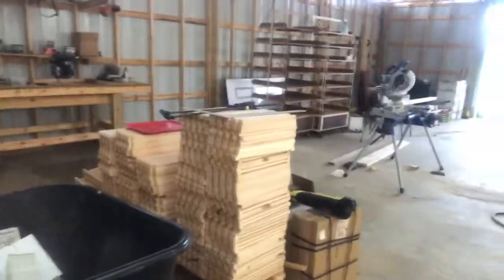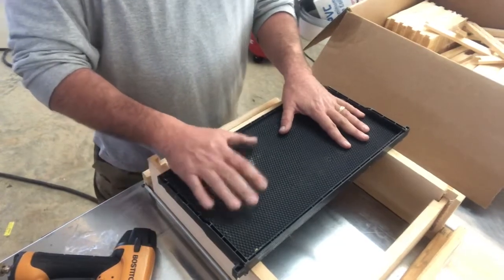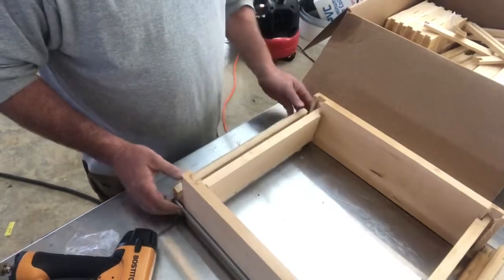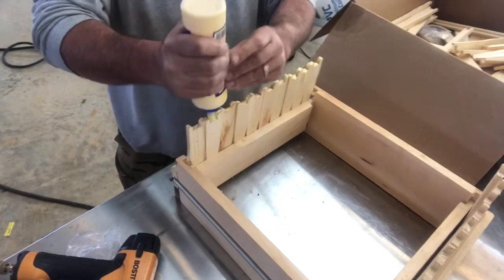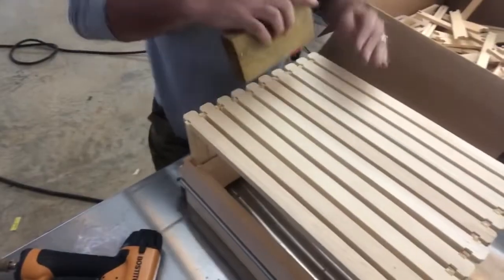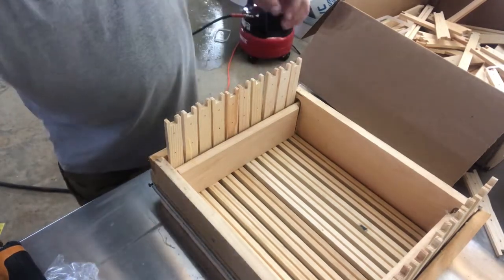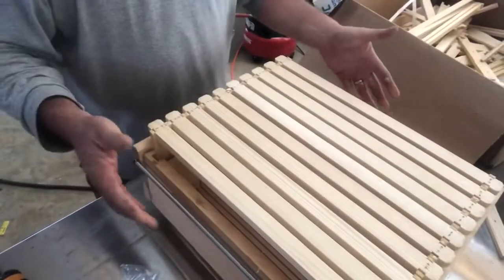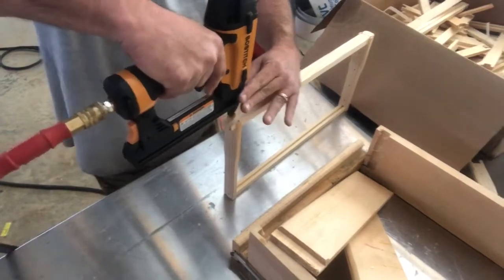Assembling Frames with a Frame Jig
Quick update from the RanCan Bee Ranch and how we assemble frames using a frame jig. If you dont have a jig get one!  You wont be sorry!  And a sneak peek of our wax processor project!

This is the new design frame jig from Mann Lake.  The one I use in the video is an older design.

this is the 7/32" Narrow Crown Stapler